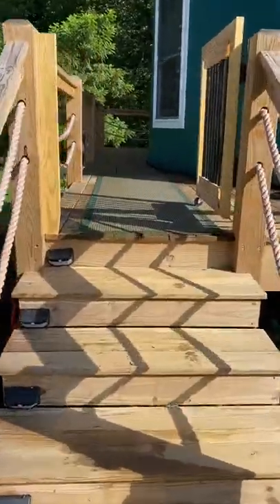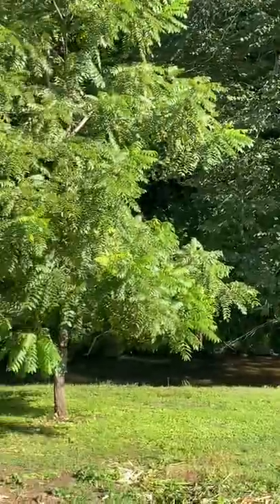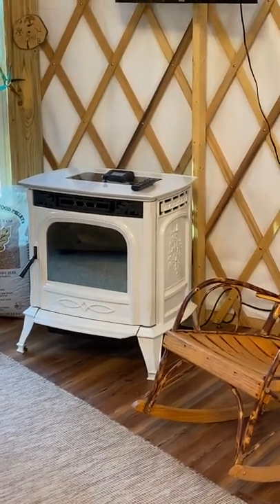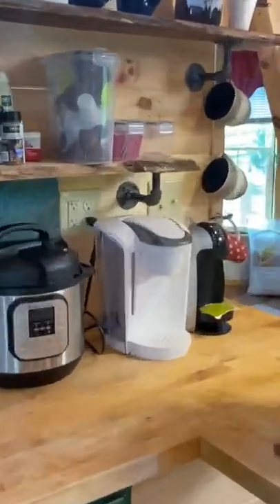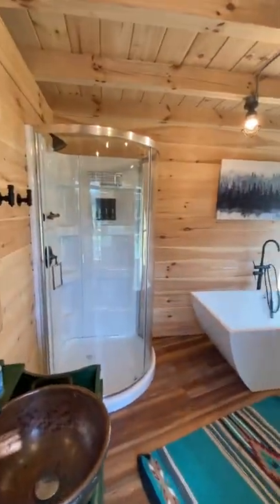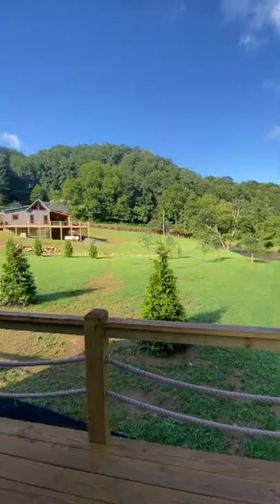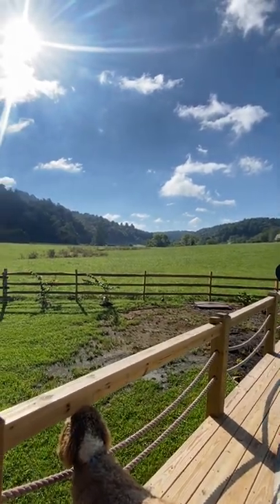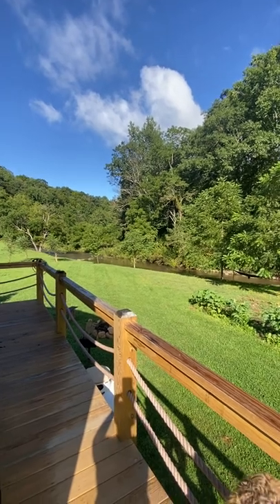Riverside yurt Dugspur, va near the blue ridge parkway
Airbnb yurt rental on the trout stocked creek, near Floyd Virginia.